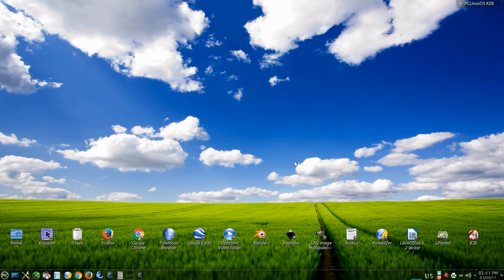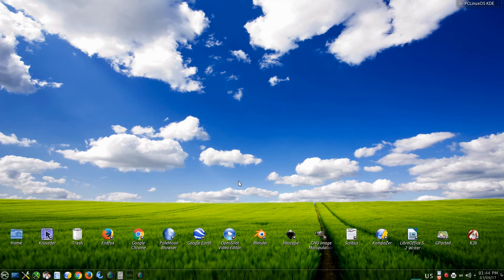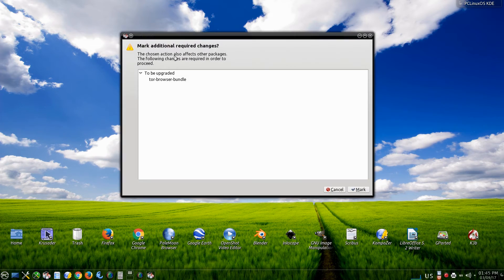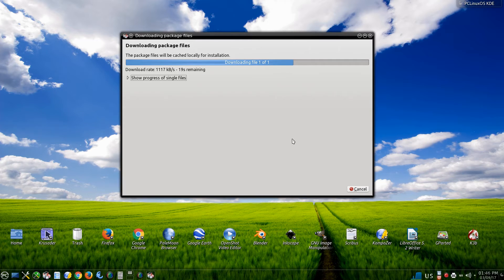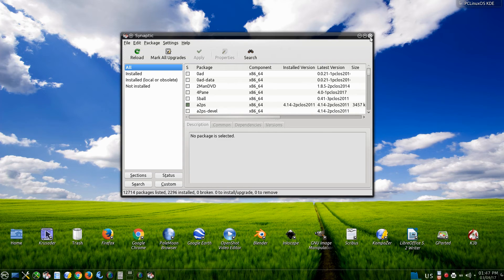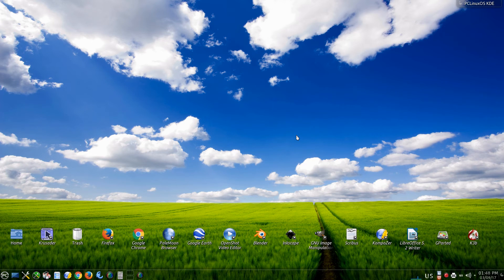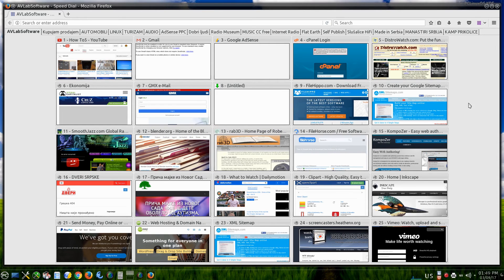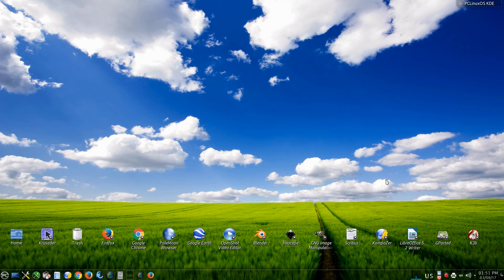PC Linux is the Best Linux Operating System in the Wolrd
For 3,5 years I use the same PC Linux 64bit operating system, without re-install, repair... On my SSD this OS works stable, fast, crash and virus free. Switch from Ubuntu, KDE4 is more natural desktop setup than Ubuntu have, its more user friendly than Windows OS. Hardware, driver and software support of this free Linux OS is one of the best in the world, not just in Linux world, Microsoft and Apple can learn something from this Texas based company.